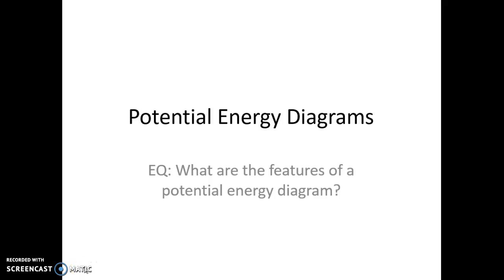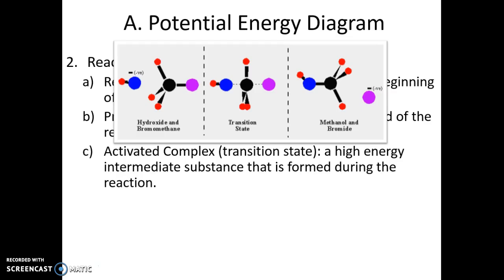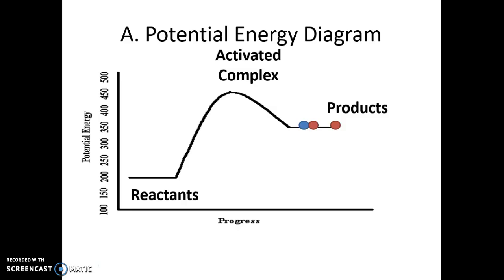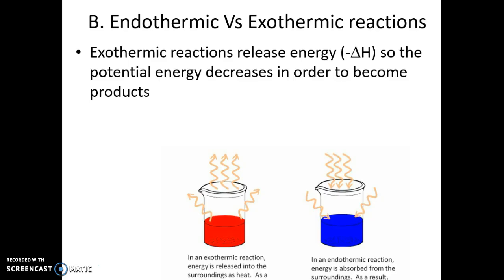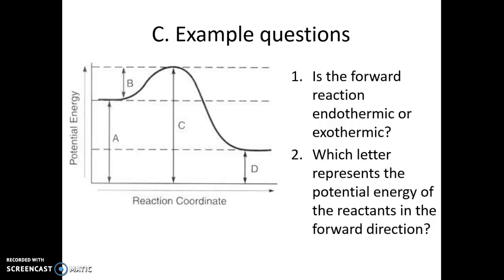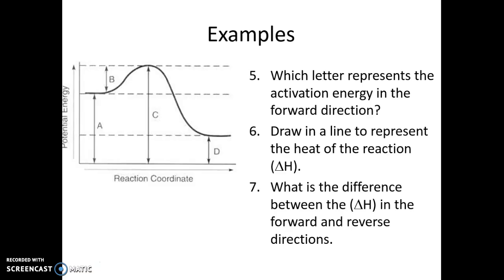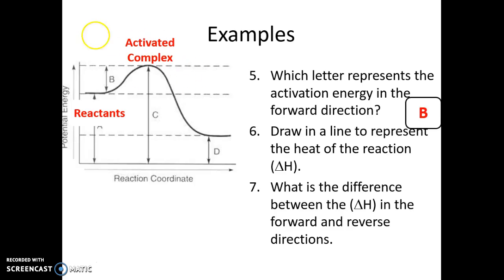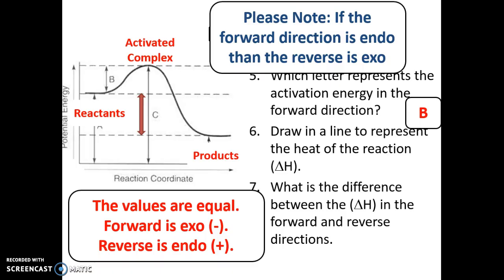Potential Energy Diagrams